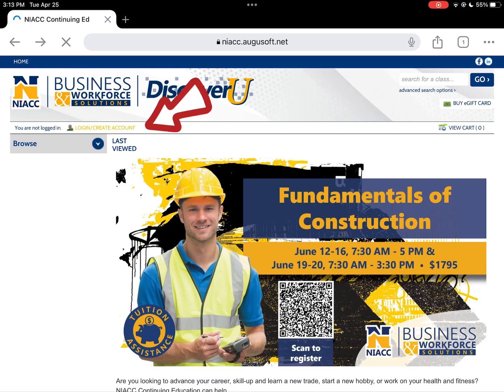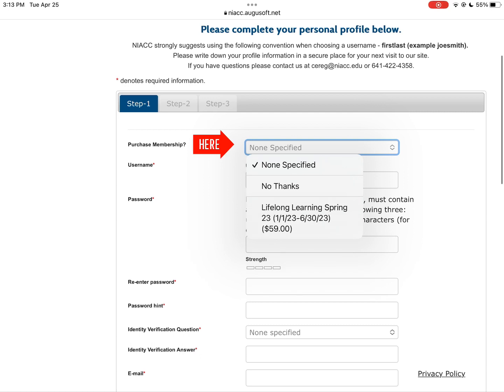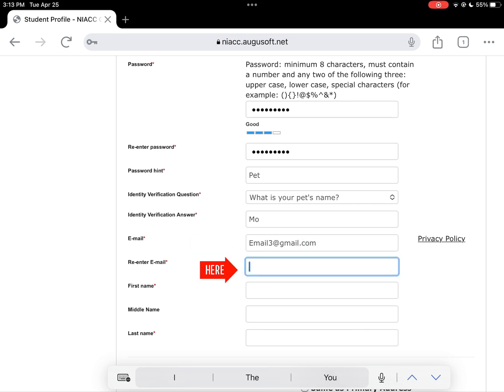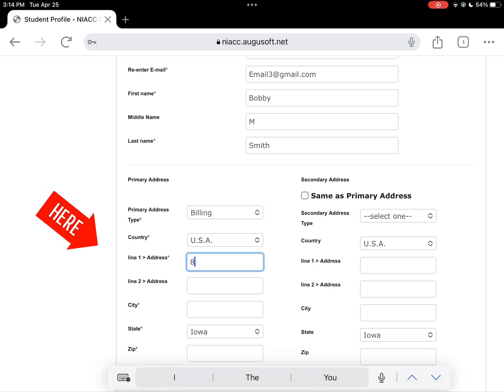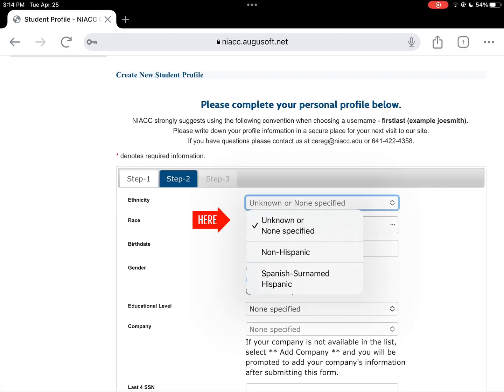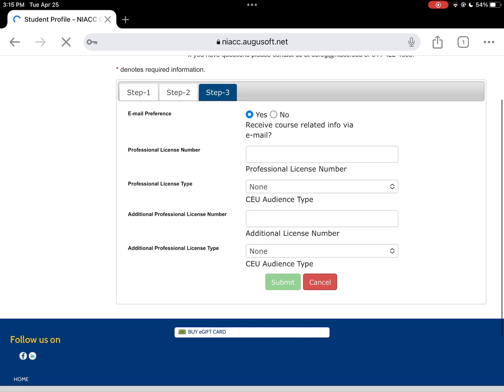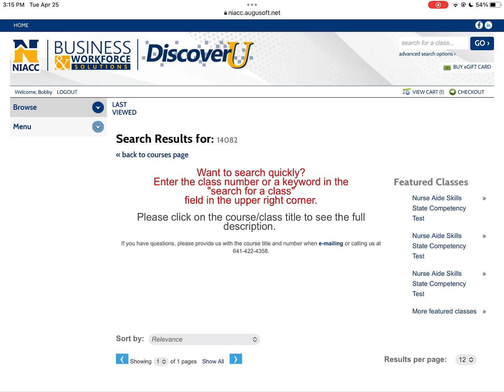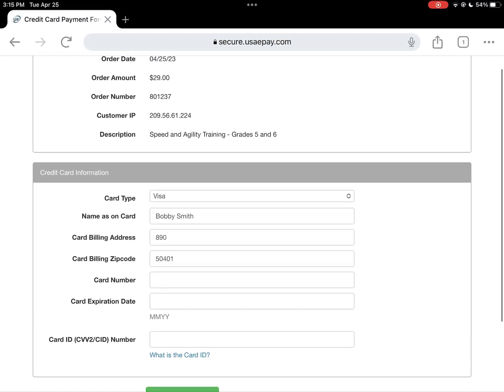HOW TO REGISTER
Watch this video for step-by-step instructions on how to register for a NIACC DiscoverU or Business and Workforce Solutions class.